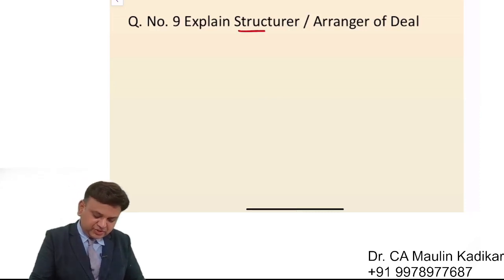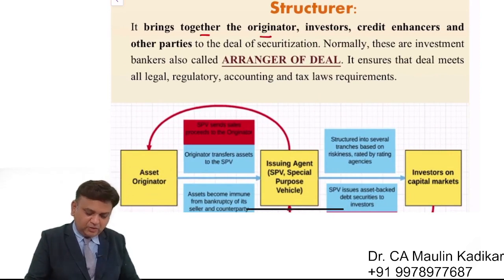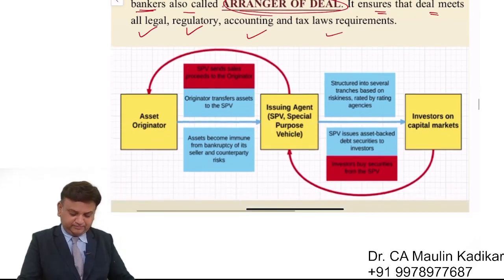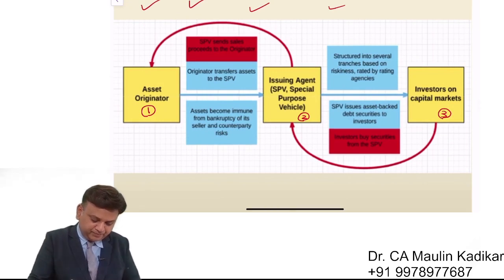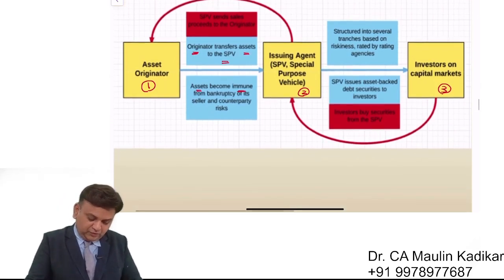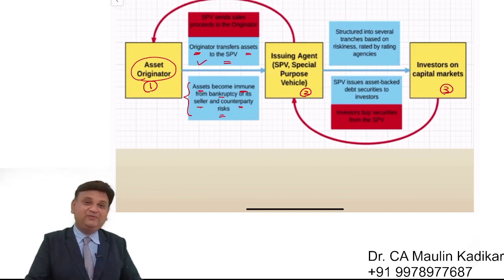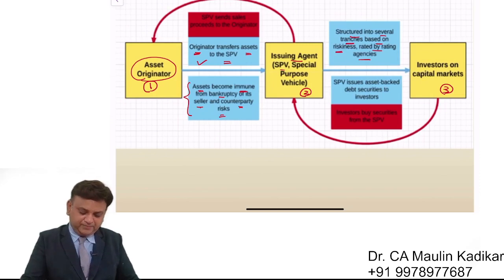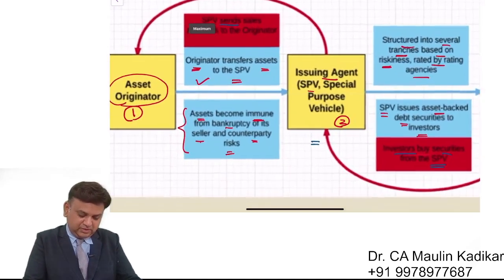Debt Securitisation Concepts.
Explain Structurer / Arranger of Deal